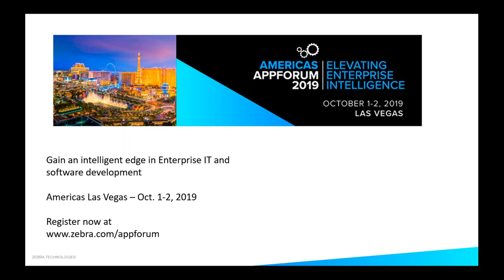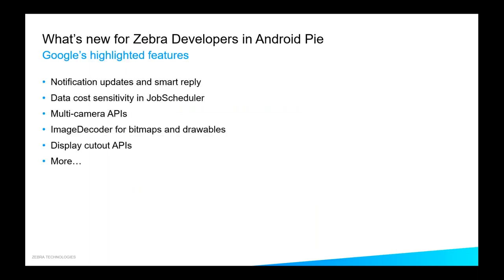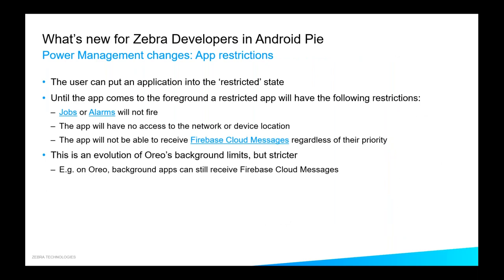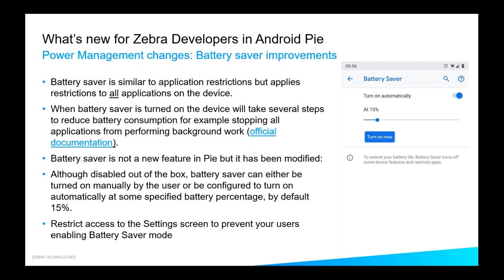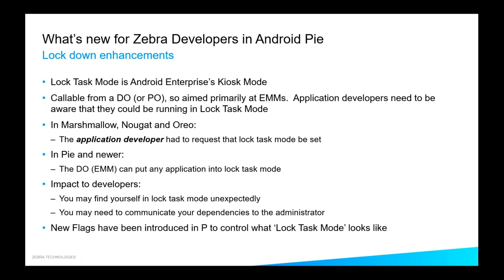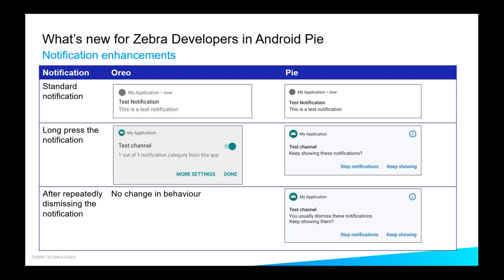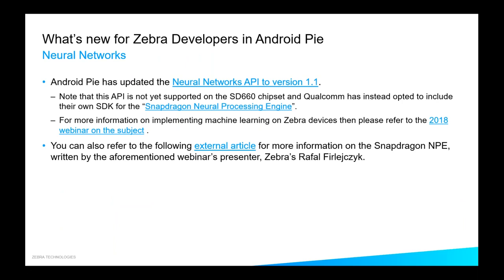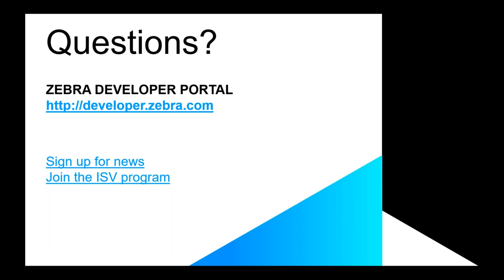Zebra DevTalk | What's New for Zebra Developers in Android Pie | October 2019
Learn about the new features Google has introduced in Android Pie and how they affect Zebra developers targeting our Android mobile devices. This talk will cover the changes to power management as well as discuss what new features such as Ephemeral users can do for your enterprise deployment. Interested in learning more about Zebra's software suite? to find out more.